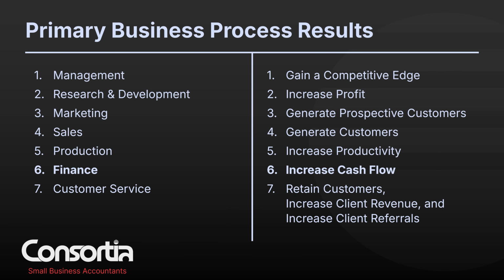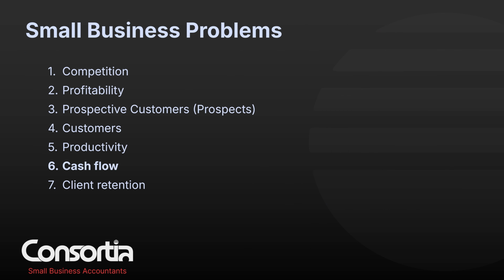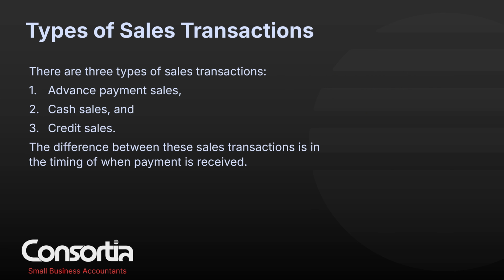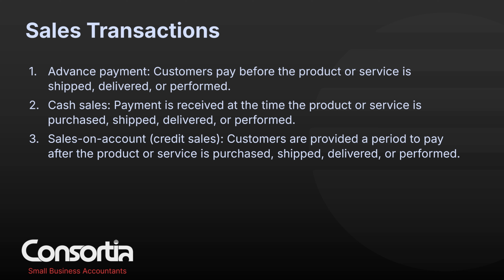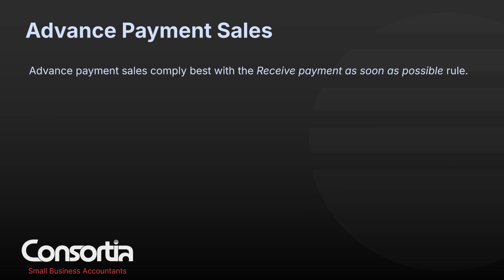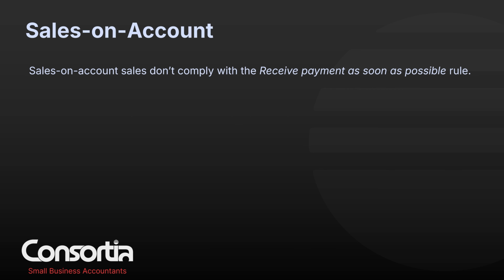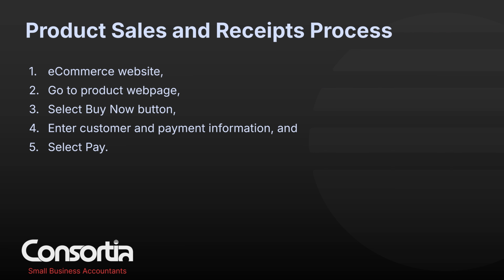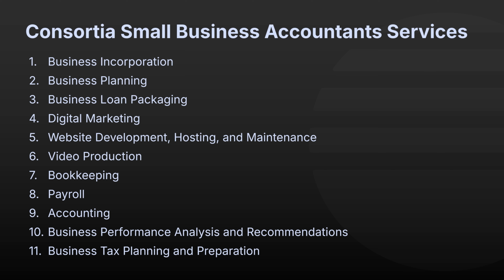How to Build a High Performance Small Business - Session 6: Increasing Cash Flow